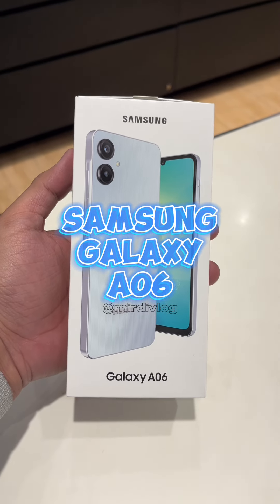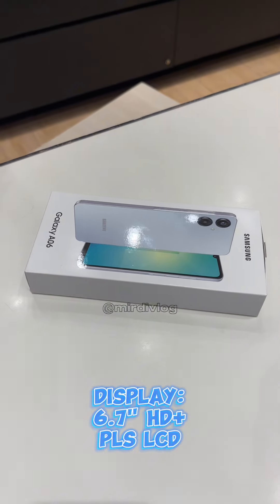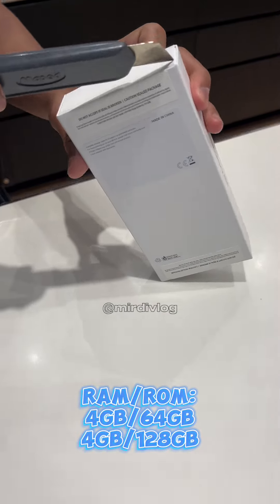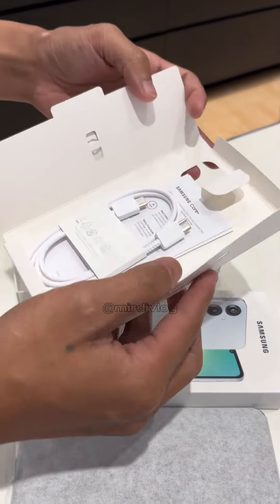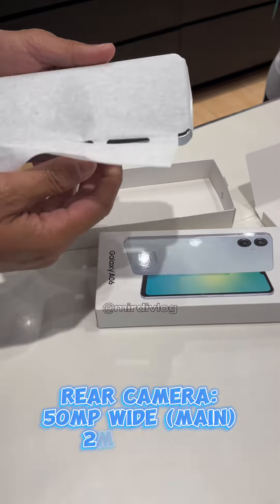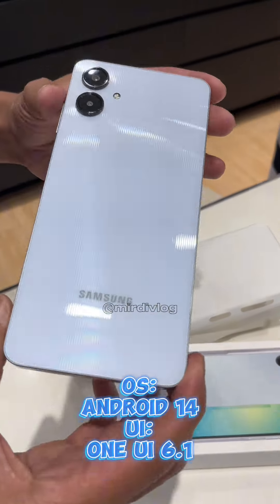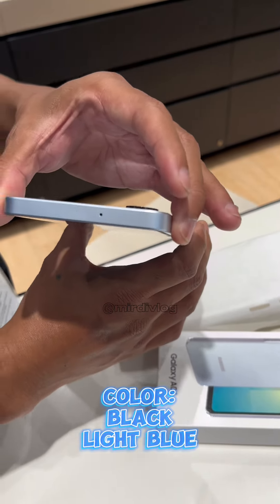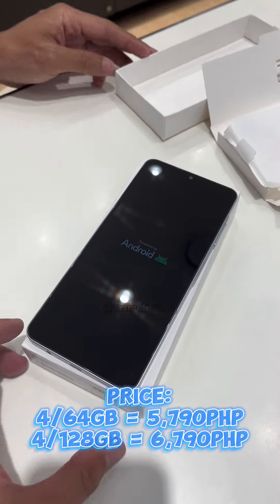Samsung Galaxy A06 Unboxing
Unboxing Samsung Galaxy A06